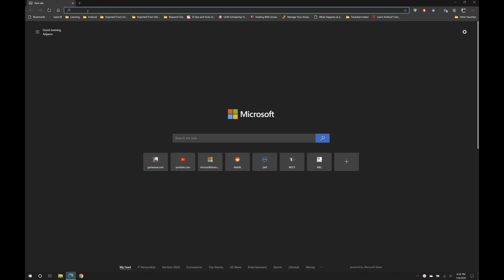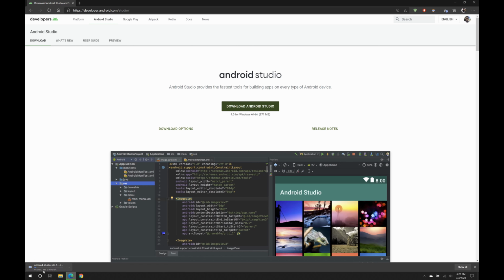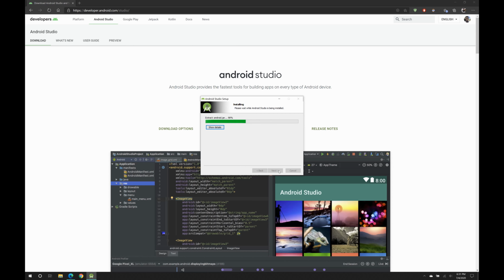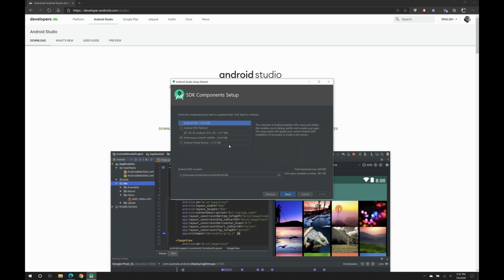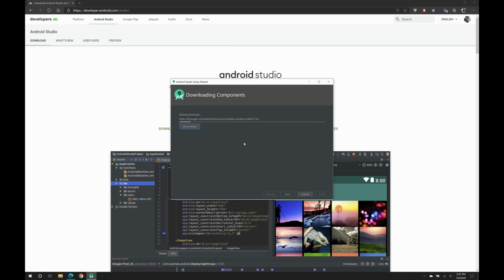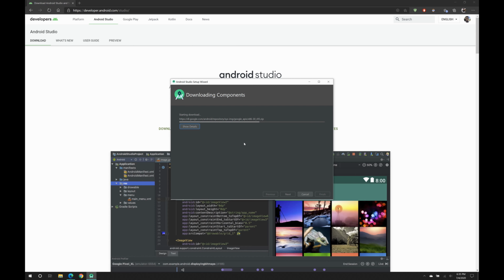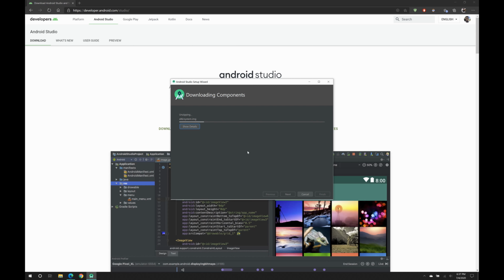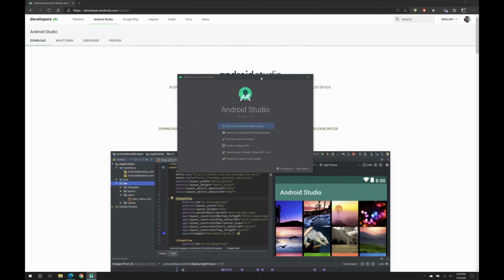Setting Up Android Studio